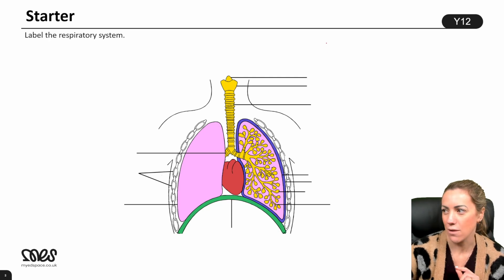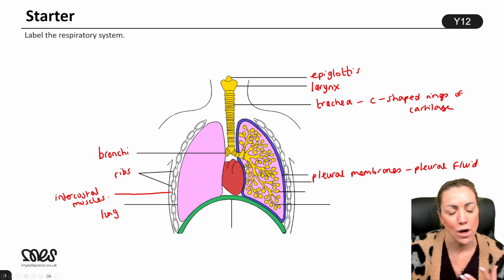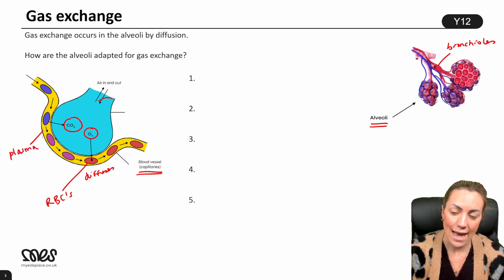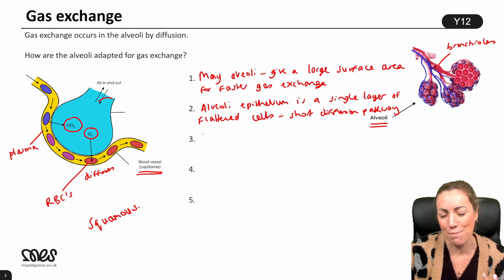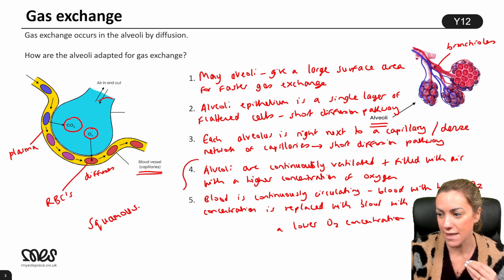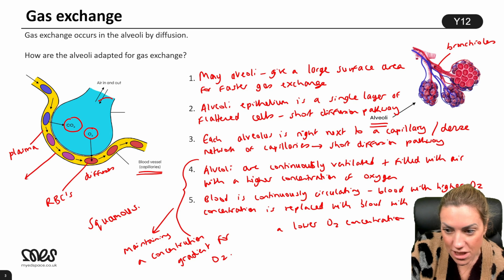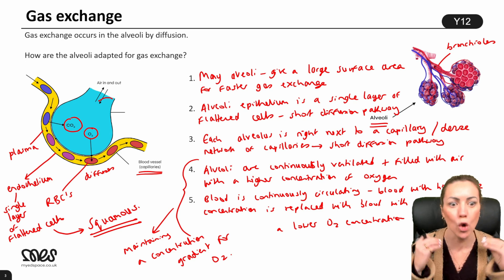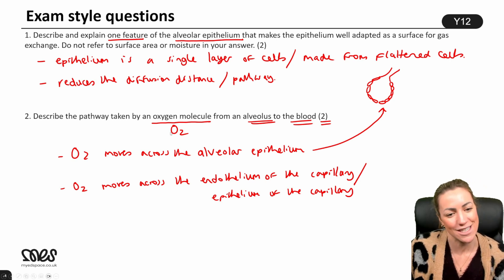The Respiratory System & Gas Exchange In The Lung EXPLAINED | A Level Biology